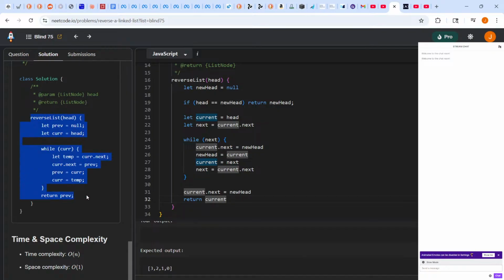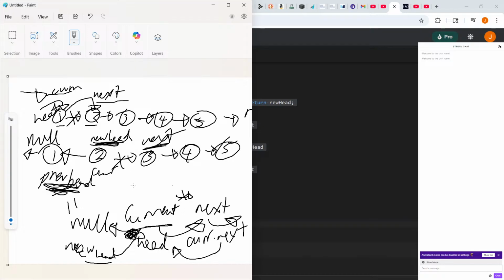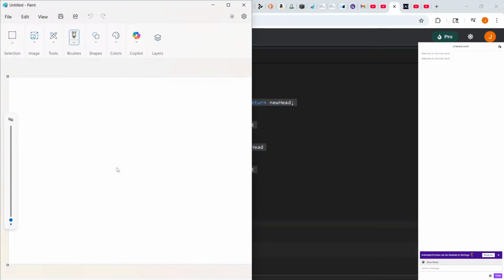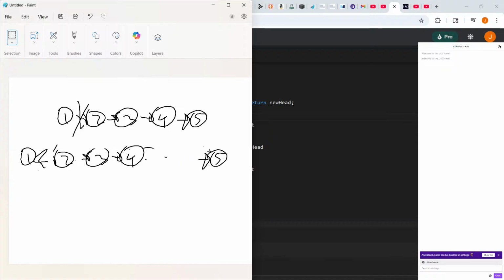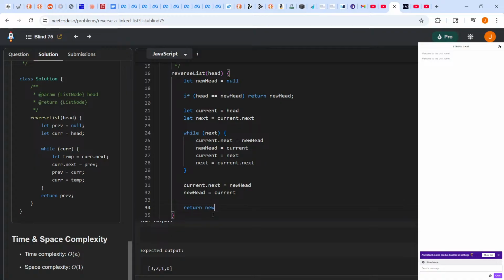Live June 06